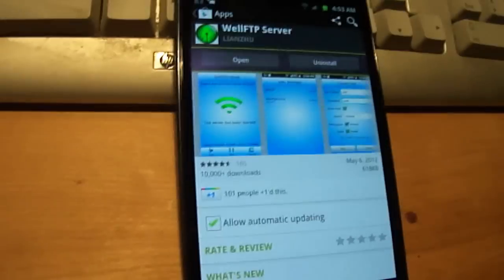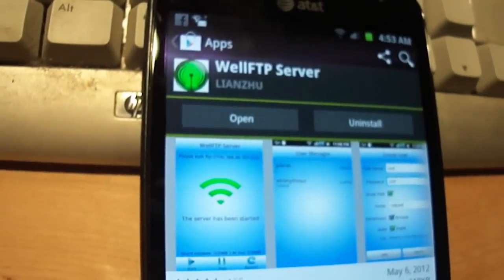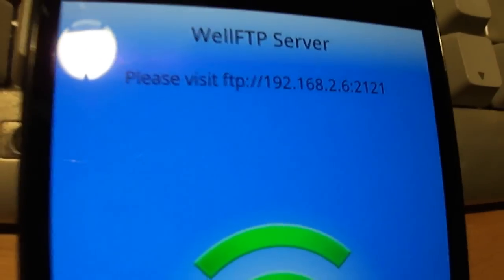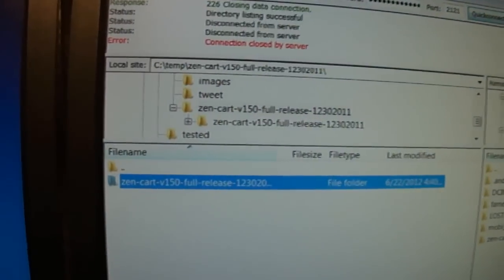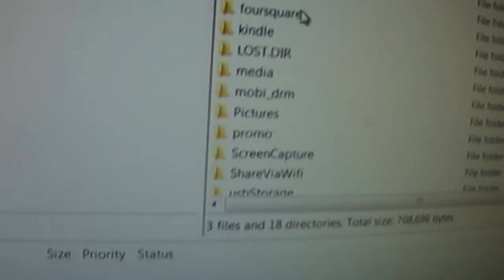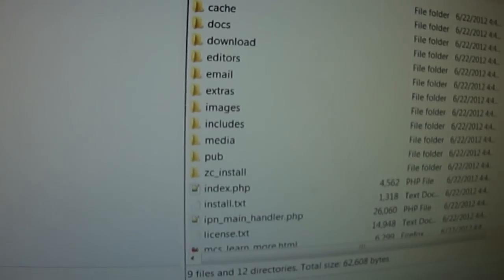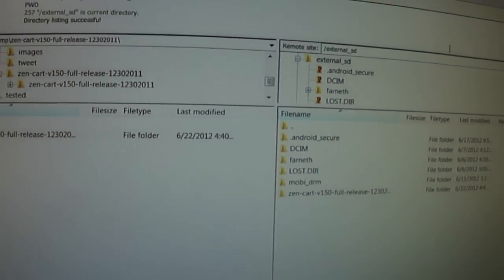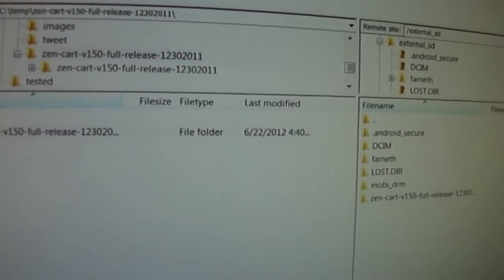WellFTP Server for Android FTP your files to and from your phone and PC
This great FTP program will let you access the file system on your Android device using any standard FTP program from your pc through your wireless network. No need to plug in your usb cord. Easy to use and free! Enjoy!